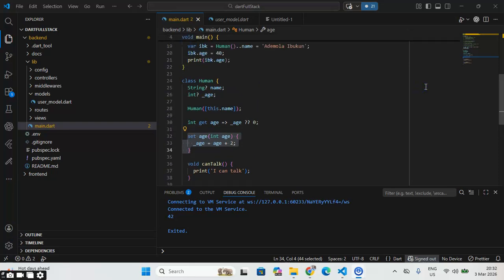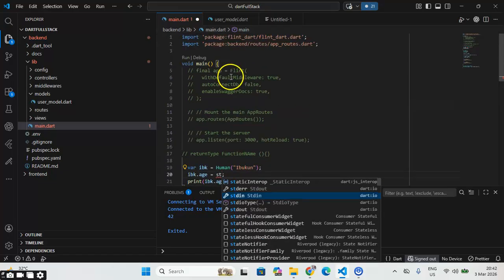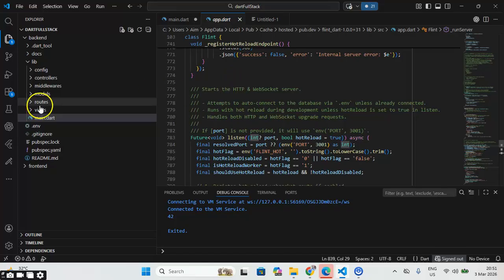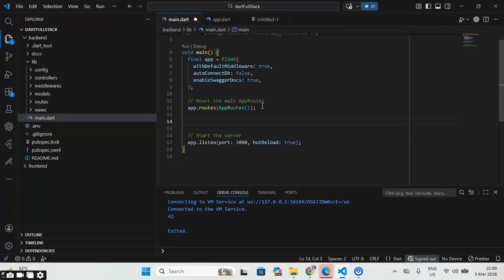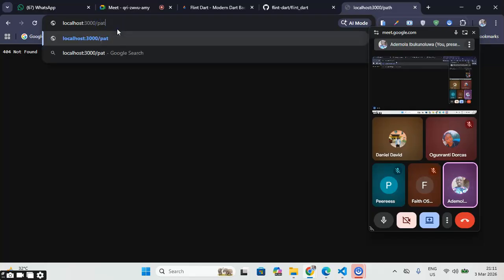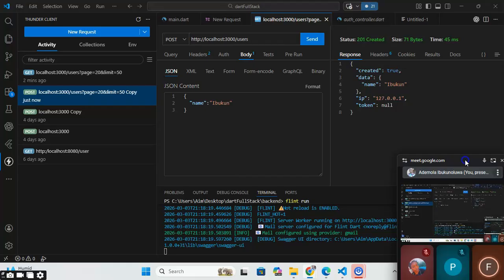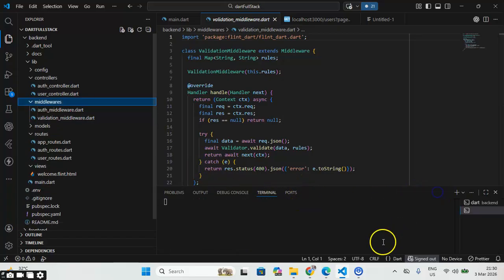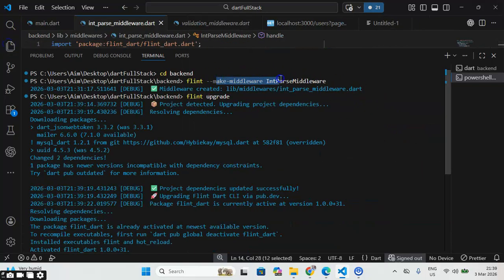Fullstack with Dart – Class 2: OOP in Dart & Introduction to FlintDart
In this lesson, we move from basic Dart concepts into something more powerful — Object-Oriented Programming (OOP) and the introduction to FlintDart, a backend framework built for Dart developers.

Classes & Objects

Constructors

Properties & Methods

Encapsulation

🔹 Introduction to FlintDart

What FlintDart is

Why use Dart for backend

MVC architecture concept

Backend structure overview

How this connects to Flutter

OOP is the foundation of:

Flutter development

Backend architecture

Database models

Clean, scalable systems

Understanding OOP properly will make you a stronger developer — not just someone who copies code.